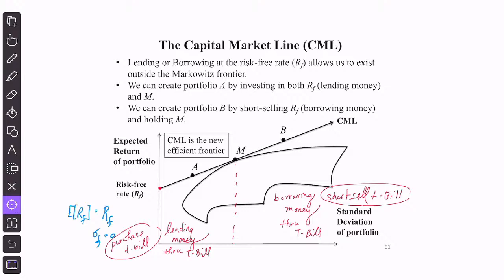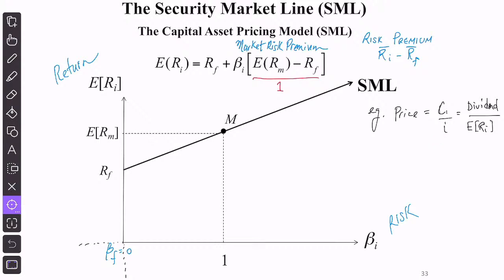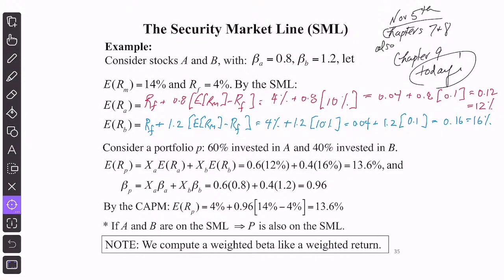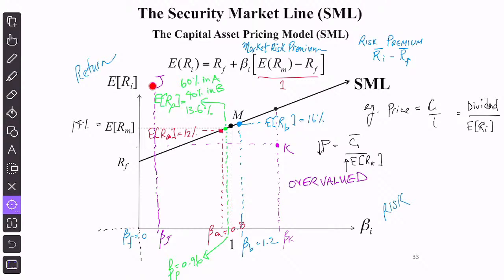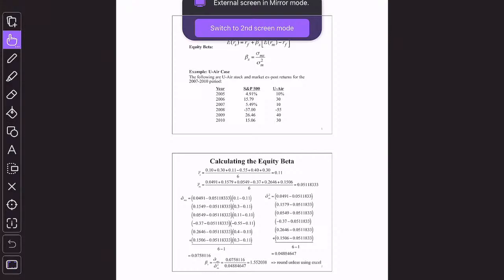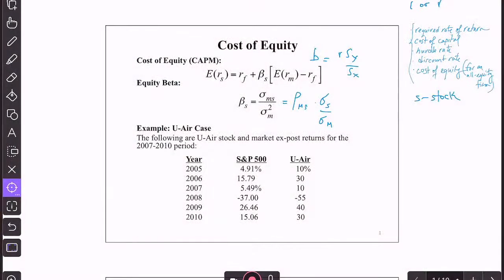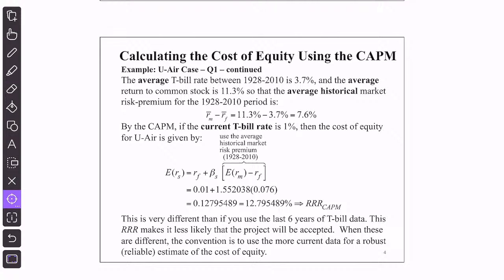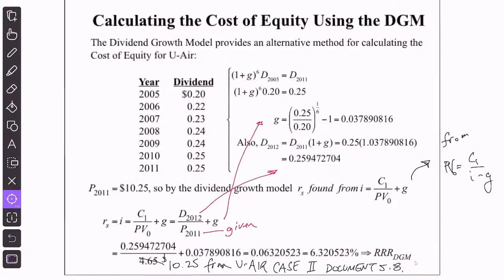FinaLongobardi - November 12, 2021 - 9:00 AM AST/EST (3 of 4)